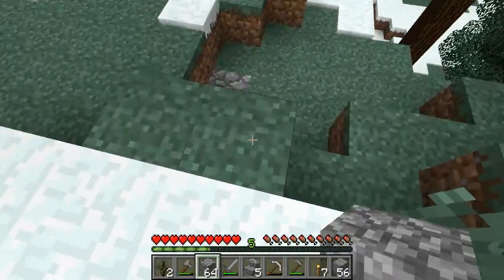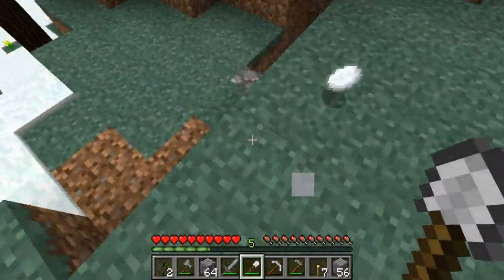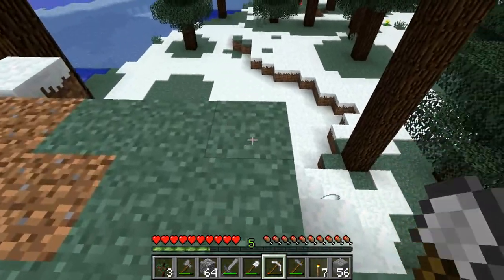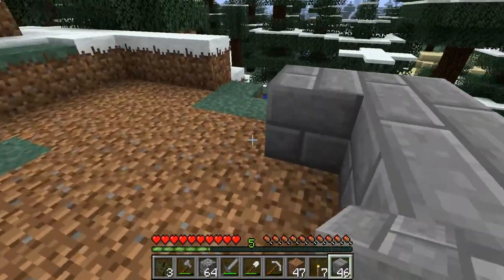Minecraft Part 10 - The start of a great Tower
We start the creation of my tower on top of my shack.